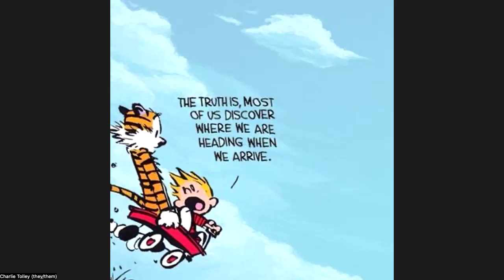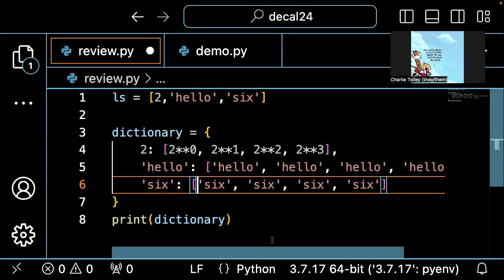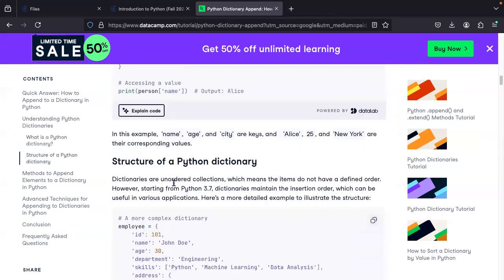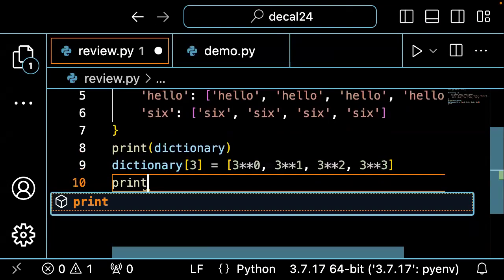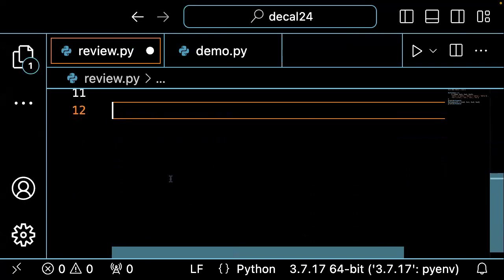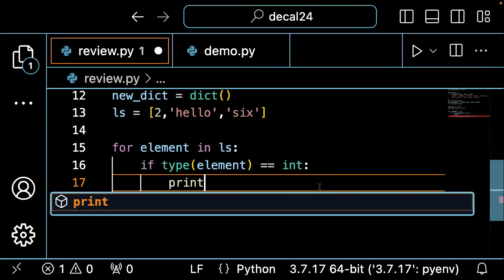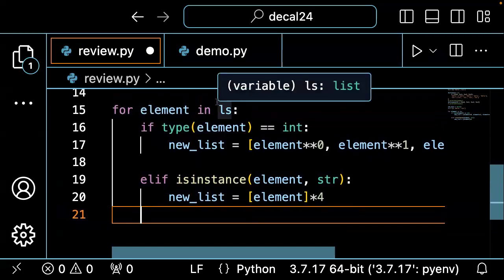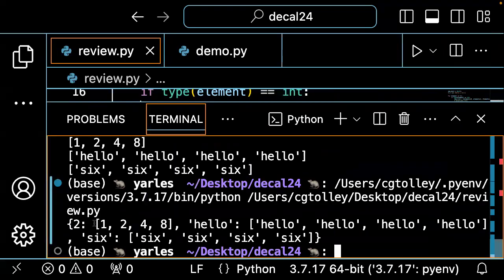Review 2/2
We worked through the logic of the problem given in the previous video.